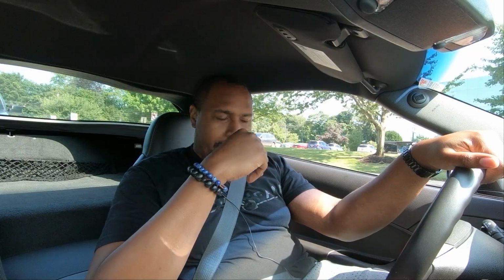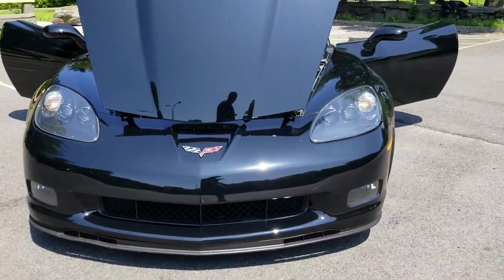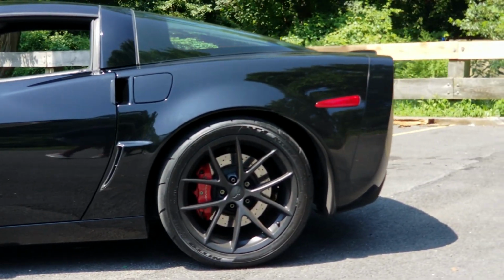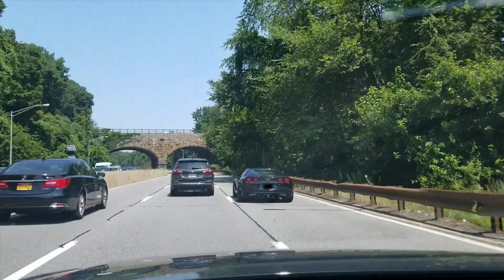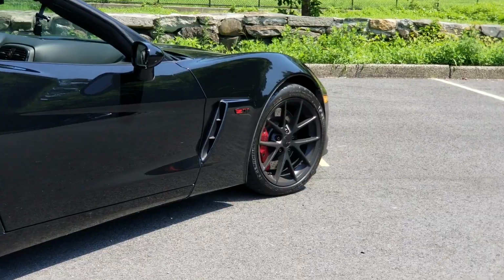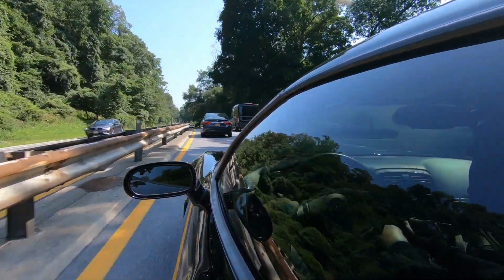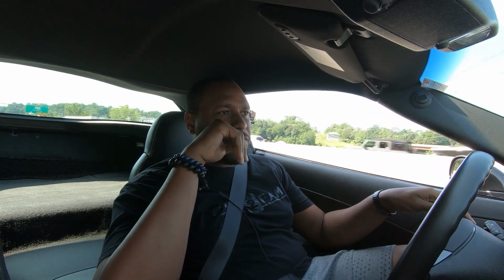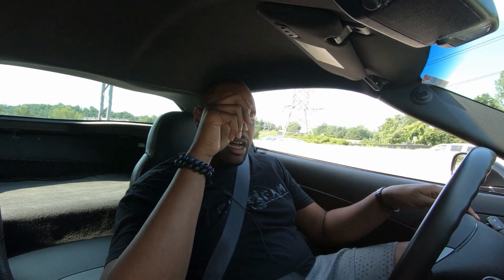2009 Corvette C6 Z06 Review - The Perfect $40k Sports Car? | Mod2Fame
We jump behind the wheel of this 10 year old purpose built beast.

All music produced by 606GUS

81 Pondfield Road, Suite D302

Camera Gear :
1. DJI Mavic Pro
2. DJI New OSMO Mobile Handheld Stabilized Gimbal With OSMO Base Bundle
3. GoPro HERO4 BLACK
4. Samsung - Galaxy Note8 4G LTE with 64GB Memory Cell Phone (Unlocked) - Deepsea Blue (Certified Refurbished)
5. Samsung Galaxy Note5 N920V 32GB (Verizon Unlocked) - Blue / Black Sapphire (Certified Refurbished)
6. GoPro HERO6 Black
7. DJI Mavic Air Drone Quadcopter (Onyx Black) EVERYTHING YOU NEED Starters Bundle
8. Samsung Galaxy S8 Unlocked 64GB - US Version (Midnight Black) - US Warranty
9. GoPro Smart Remote (GoPro Official Accessory)
10. GoPro Headstrap Mount + Quick Clip (GoPro Official Mount)
11. DJI Osmo Handheld Fully Stabilized 4K 12MP Camera
12. SanDisk 200 GB Ultra Plus Micro SDXC UHS-I Card with Adapter SDSQUSC-200G-AWCIA
13. Lowepro ViewPoint BP250 - A Multi-Purpose Backpack for DJI Mavic Pro/Mavic Pro Platinum
14. DJI Mavic Accessories Advanced Mavic - Battery Charging Hub (Advanced), Black (CP.PT.000564)
15. DJI Osmo Car Mount
16. Nikon D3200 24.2 MP
17. Zhiyun Crane 2

Editing Gear:
1. Apple iMac MC309LL/A 21.5-Inch Desktop (Certified Refurbished)
2. Adobe Premiere Pro CC | 1 Year Subscription (Download)

1. Brakes: Power Stop (Z23-1405) Z23 Evolution Sport Brake Pads, Front
2. Brakes: Power Stop (Z23-1053) Z23 Evolution Sport Brake Pads, Rear
3. Suspension: Eibach Springs E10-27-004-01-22 Lowering Spring (for 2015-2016 Dodge Charger SRT Hellcat)
4. Cold Air Intake: K&N 33-2460 High Performance Replacement Air Filter
5. Wheels : Verde VVF-002 20x10 & 20x11 Custom Finish Mod2Fame Bronze
6. Wide Body : Lil Devil Flares (disc. code mod2fame)
8. Tinted Lights : Luxe Auto Concepts
9. Tuner : DiabloSport Trinity with PCM Swap

Corvette C5 Mods:
1. Chevrolet Corvette C5 VaraRam VR-B2 Ram Air Kit

Durango R/T Mods:
1. K&N 77-1563KP Performance Intake Kit

Porsche Panamera Turbo Mods:
1. Pedal Commander throttle response controller PC09 for VAG Group (Audi, Porsche, Volkswagen)